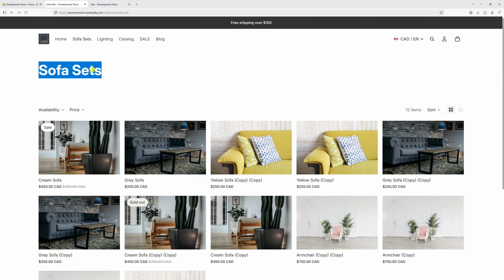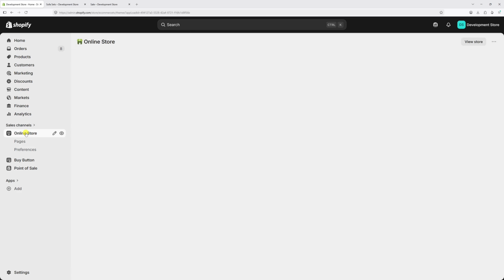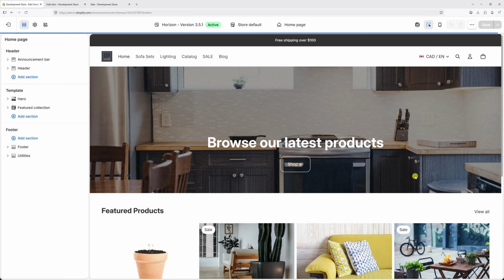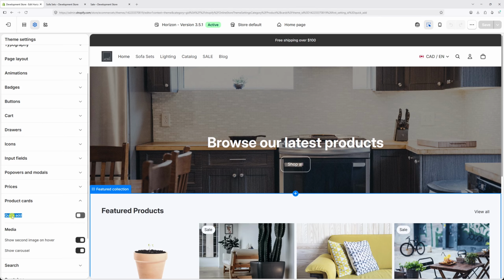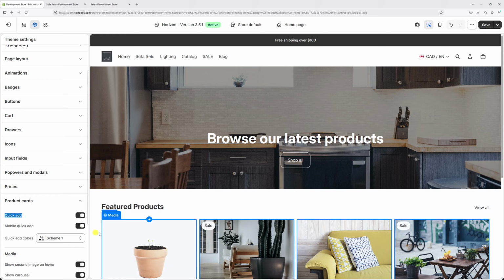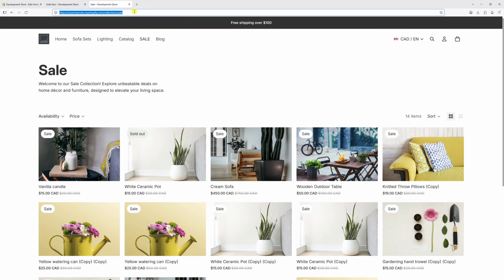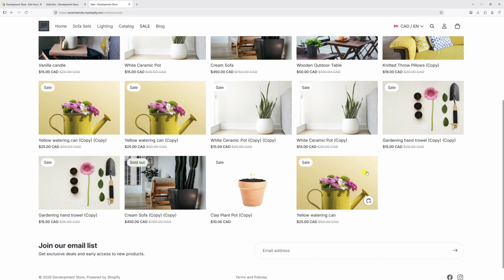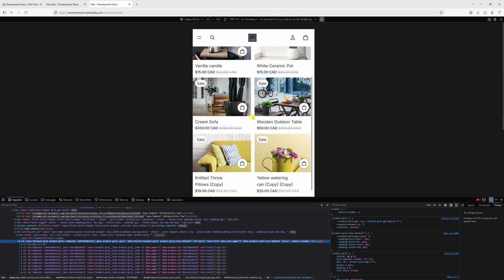Shopify Horizon Theme: How to Enable "Add to Cart" Button on Product Cards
In this video, I’ll show you how to enable the Add to Cart button on product cards in the Shopify Horizon theme.
As you can see in this example, customers will be able to add products directly to their cart from the collection page without opening the product page first.